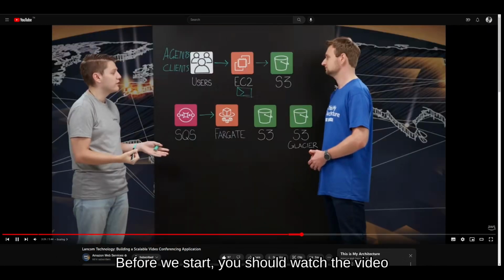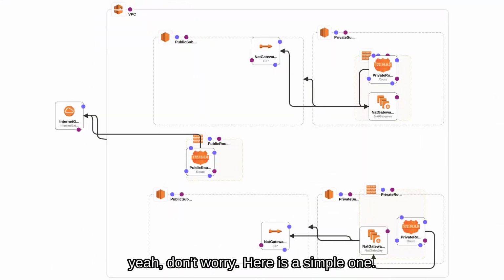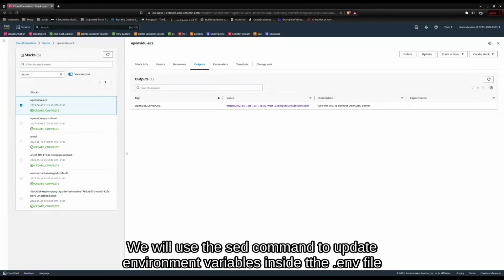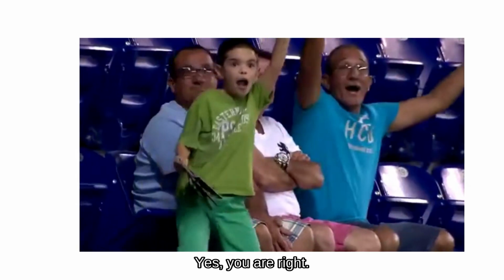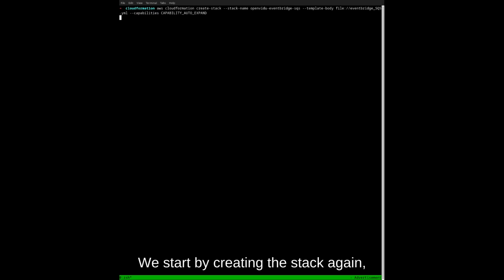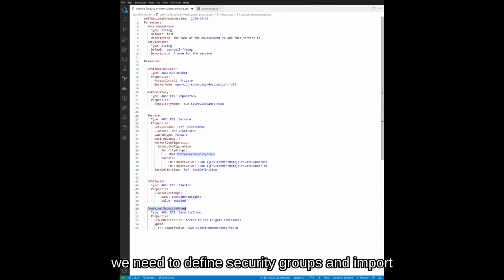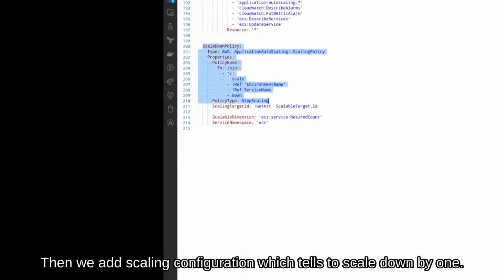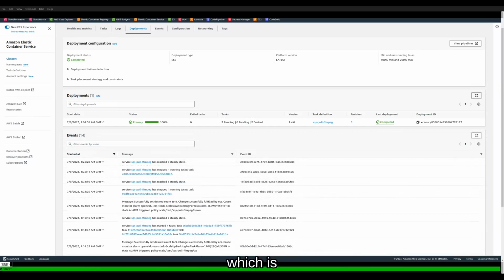Creating AWS Real World Architecture: Insurance Company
🔥 Are you ready to dive into the world of AWS Cloud Architecture? 🌩️ Join us in this insightful video as we unravel the complexities and reveal the secrets behind building robust, scalable, and secure solutions on the Amazon Web Services (AWS) platform!

🏆 In this comprehensive guide, Whether you're a beginner or an experienced developer, this video caters to all skill levels, providing a holistic understanding of AWS Cloud Architecture.